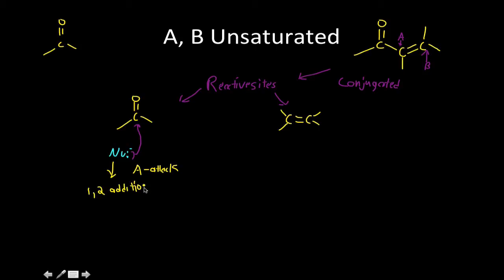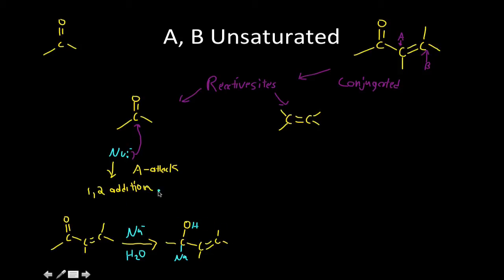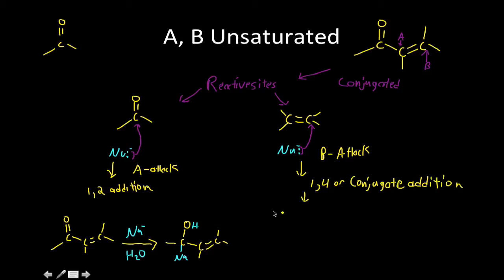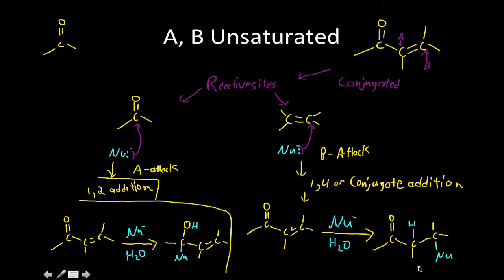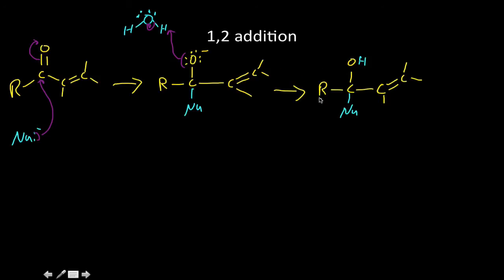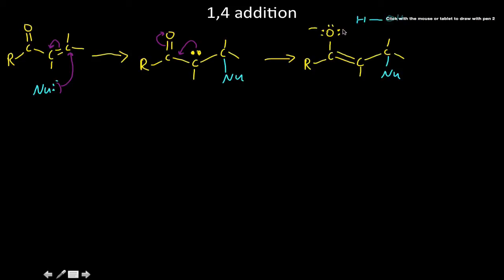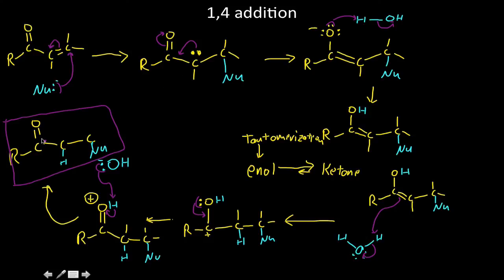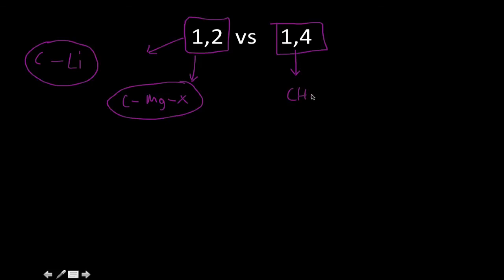alpha beta unsaturated carbonyl additon